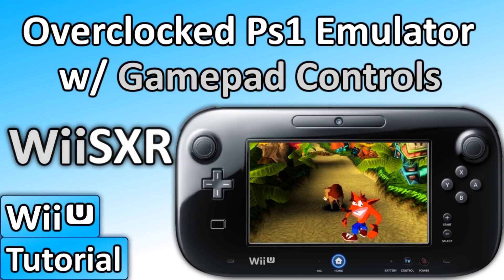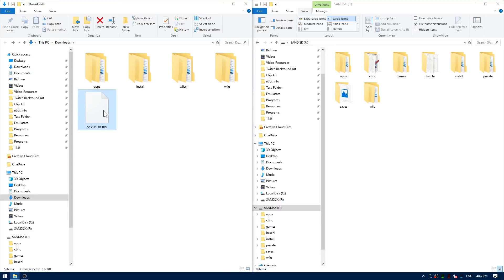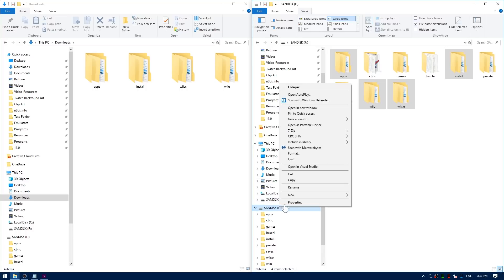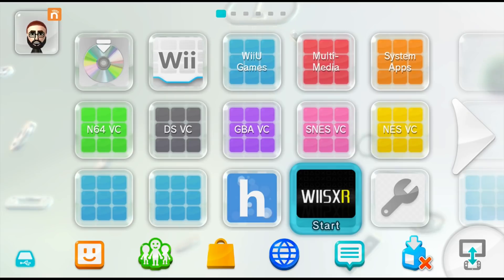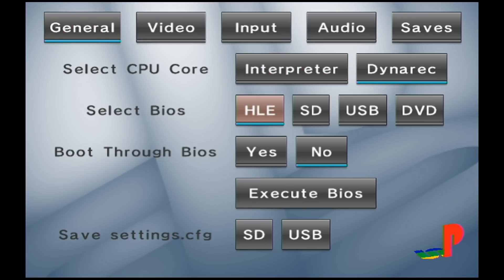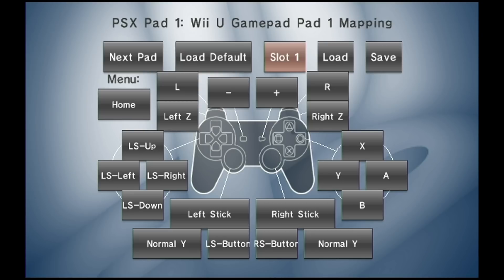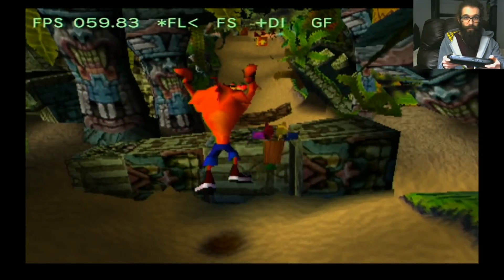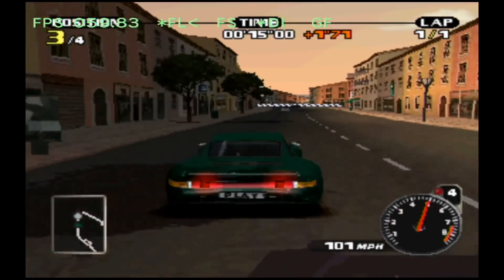How to Soft-mod WiiU: Pt 12 - Install an Overclocked PS1 Emulator w/ Gamepad Controls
► How to Install a Playstation Emulator to your NAND - Plays ISO's from SD
 ► FF:7, NFS Porche Unleashed, Crash Bandicoot & More @ 60 FPS!
► Enable Gamepad Controls + vWii Overclocking! A PS1 Gameboy!

► Thank you Ploggy for the Unlocked WiiSXR!

► Checkout my Websites:

- Whats the Latest 3DS Firmware from Nintendo

► ⚠ Video Links ⚠